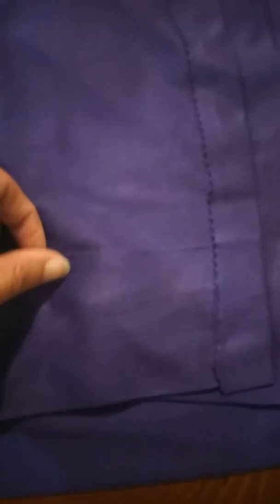If you make a mistake don't get discouraged get creative🤩 DIY Sis Shalawam Daughters Of Zion🥰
I was a little off on the amount of months I've been sewing .. after double checking my dates I found that it has only been 6 months since I first started creating Hebrew Garments .. so I did not start doing these videos to act like I'm the best at making Hebrew Garments because I never made them before .. I started uploading these videos just to offer encouragement to my fellow Hebrew Israelite Sisters who may not be financially able to purchase expensive Garments online .. It's way cheaper to buy your own fabric, fringes and ribbon .. and start creating your own Garments for you and your family .. I do suggest watching different sewing videos on YouTube and looking for videos about your specific sewing machine model if they are available on YouTube (if not on YouTube Google your specific model online) just to learn how to operate your machine better .. I will continue to share the Garments I create as well as any mistakes I make with possible options to fix those errors .. Thank you for taking this creative journey with me Daughters of Zion.!!. AND REMEMBER.!!. If you make a mistake don't get discouraged.!!. Get creative.!!. This is how my daughter's headwrap ended up becoming her shawl.!!. Never Give Up.!!. Shalom Shalom Beautiful Beloved Daughters of The Most High.!!.